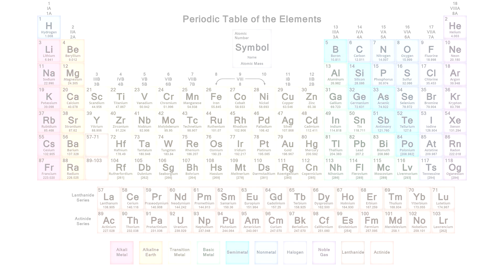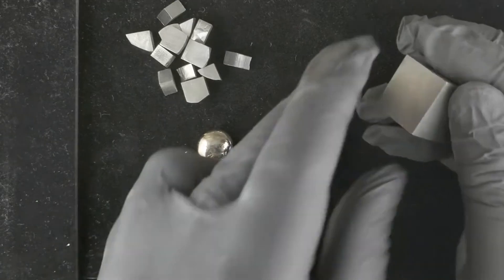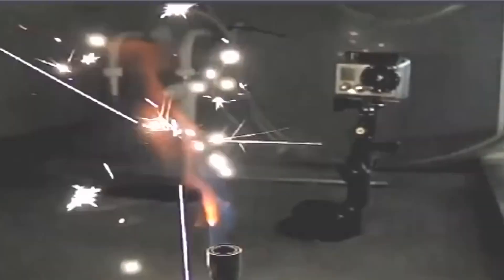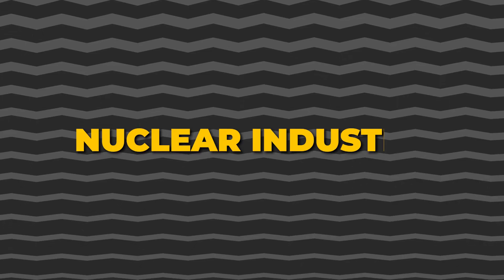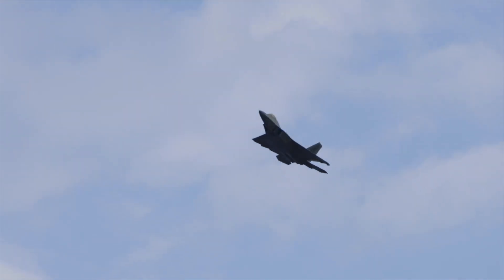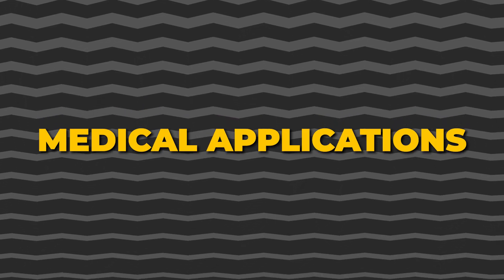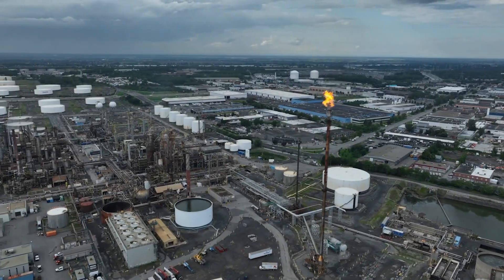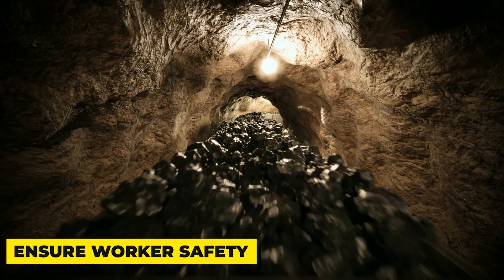Hafnium | Element 72 of the Periodic Table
🔥🛡️ Primarily used in the aerospace industry, Hafnium is essential in superalloys and rocket nozzles, ensuring stability in extreme conditions. 🚀🌌 Additionally, its neutron-absorbing capabilities make it invaluable in nuclear reactors, enhancing safety and efficiency. ⚛️🔋